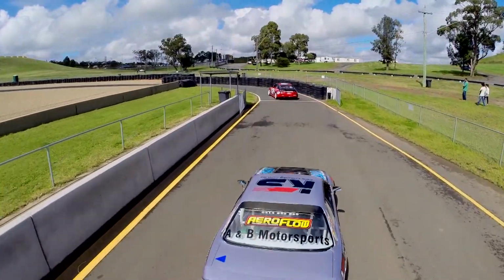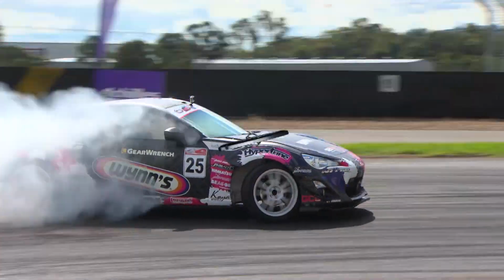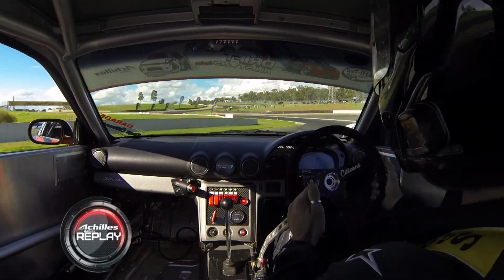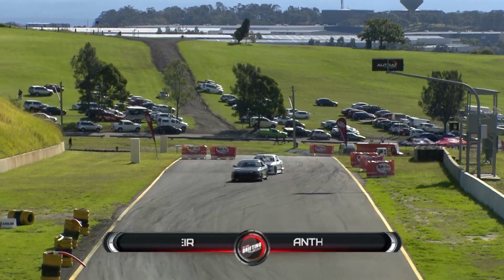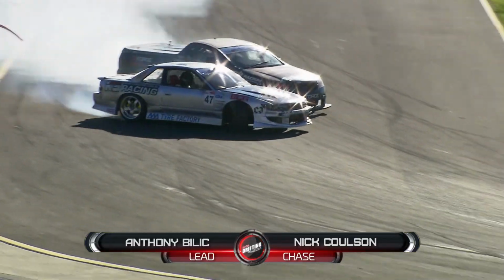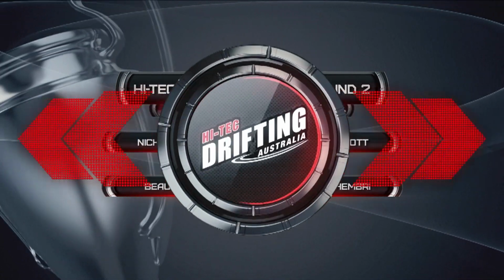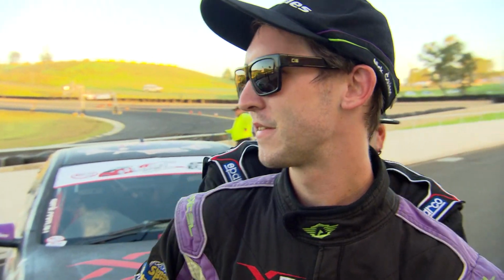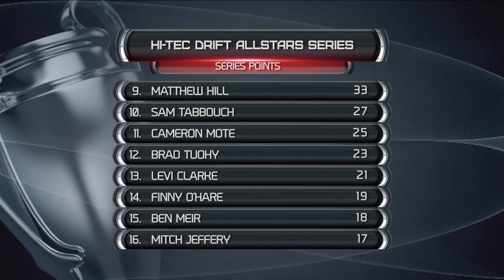Speedweek Ep 1332 February 21, 2021 - Part 1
We wind back to 2015 and head to Sydney Motorsport Park, as we look back on round two of the Hi-Tec Drift Allstars Series from the 2015 season. 32 of the sport’s top drifters duke it out in the technical and challenging Amaroo South Circuit.